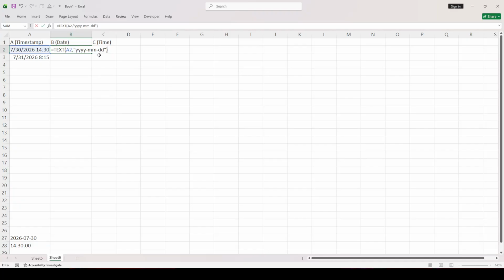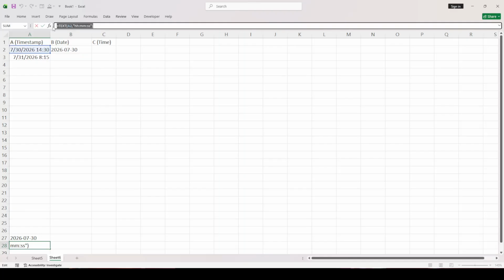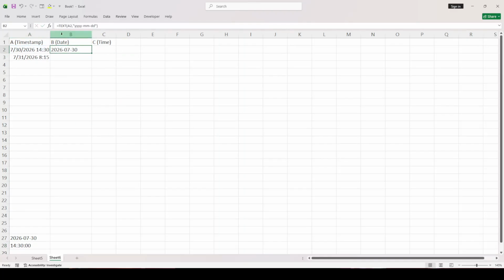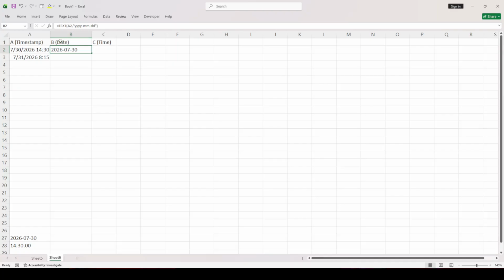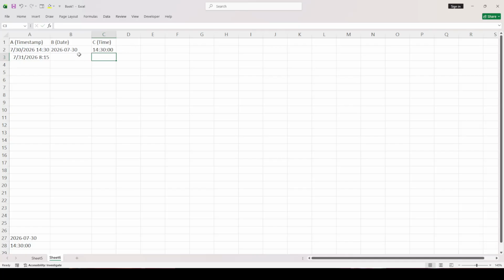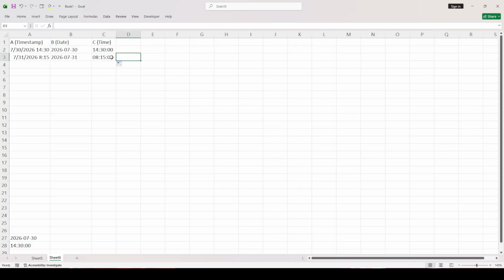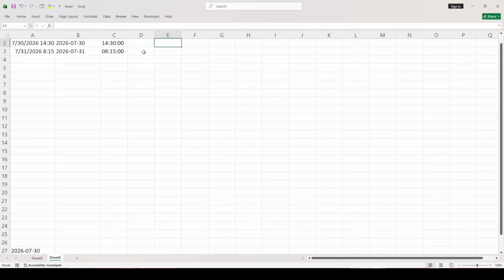How to Separate Date And Time in Excel [2026 Fast Tutorial]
Learn how to separate date and time in Excel using simple formulas and formatting. In this quick Excel tutorial, you’ll split date and time in Excel so each value stays usable. We’ll cover separate date and time, convert datetime, and extract time from date in Excel.